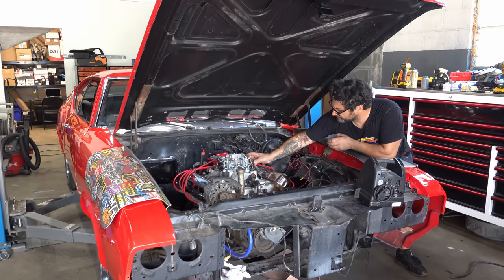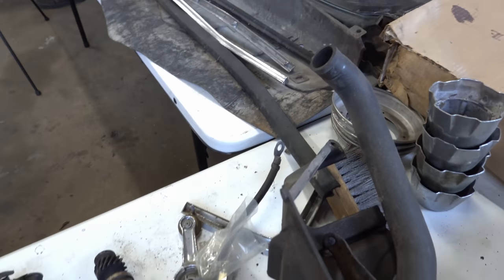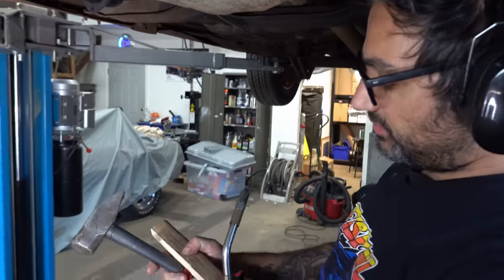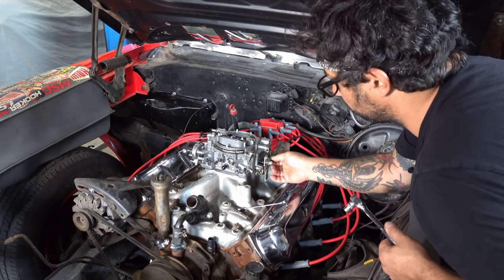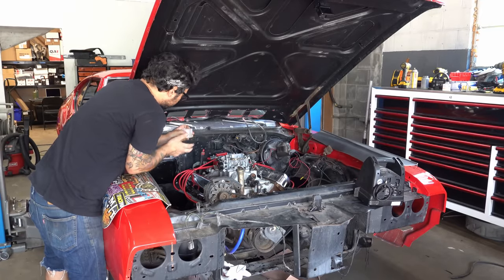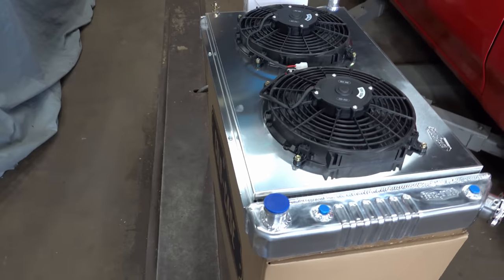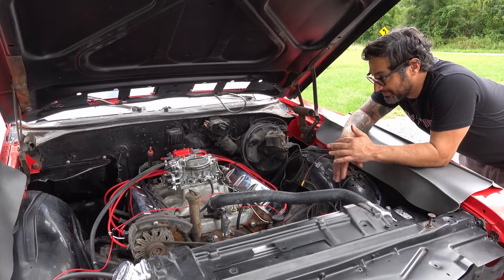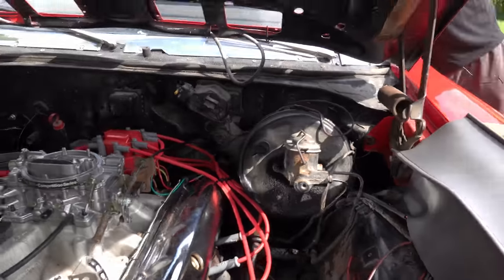Will This Abandoned 1970 Cutlass Run and Drive After 15 Years?!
This Cutlass is a total mystery! I got this thing in trade with no real background information. It was someone's long term project and they passed away before it was finished.  We know the paint is fresh and it's got a V8 under the hood, that's really it The rest was all just a mix of guesses and some detective work. The last time it was registered was 2008, so I'm gonna put it at sitting about 15 years. We threw a ton of time and parts that we had laying around this week, trying to get it up and running! Check it out!

Edited by @59_frames
Tunes by The Subtastics
My Partners:
Grease Monkey Gloves Available at Autozone, Home Depot and more!
Miller Welders► Click the link to Grab Our Synchrowave 210!